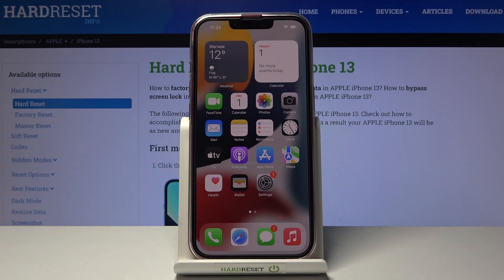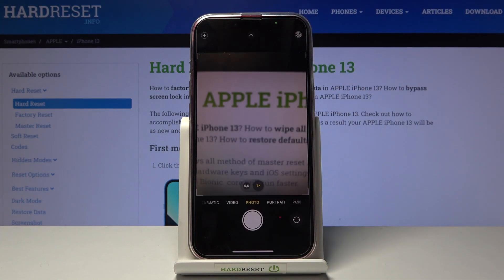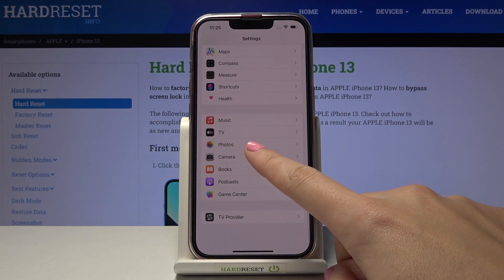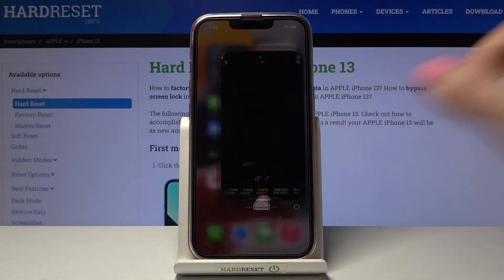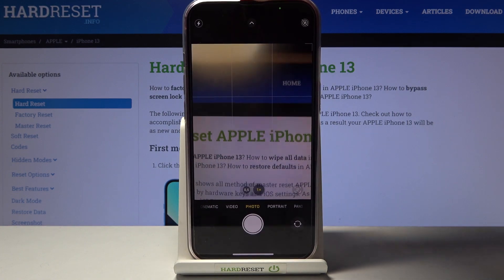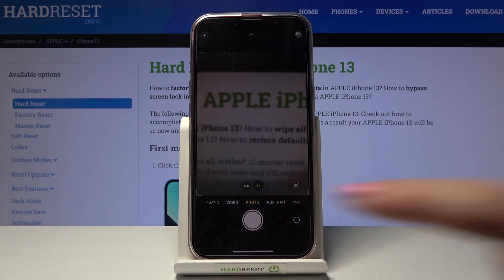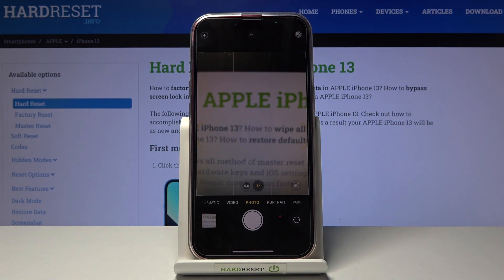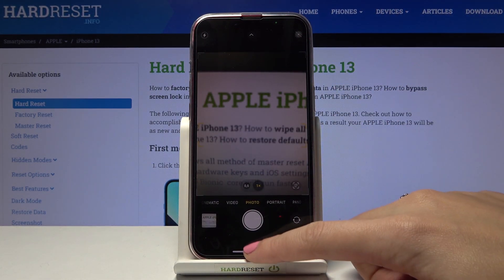How to Turn On/Off Camera Gridlines on iPhone 13 – Manage Camera Options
Read more info about iPhone 13:
Are you looking for a solution to manage camera gridlines on iPhone 13? Do you want to find out how to turn on/off orientation lines on iPhone 13? In the attached instructions, we teach you how to enable camera gridlines on iPhone 13. Watch the attached instructions and learn how to successfully get access to the camera settings, where you will be able to activate or deactivate camera gridlines on iPhone 13 easily. Let’s follow the tutorial and set orientation lines on the iPhone camera. Visit our HardReset.info YT channel and discover many useful tutorials for iPhone 13.

How to show gridlines in iPhone 13? How to activate gridlines in iPhone 13? How to turn on gridlines? How to switch off gridlines in iPhone 13? How to show orientation lines in iPhone 13? How to set orientation lines in iPhone 13? How to enable orientation lines in iPhone 13?